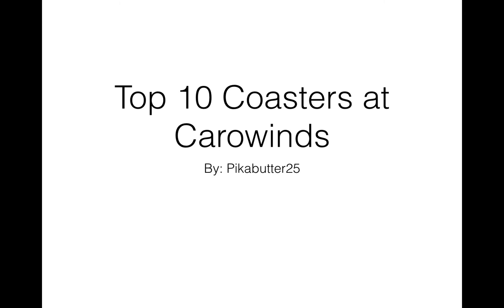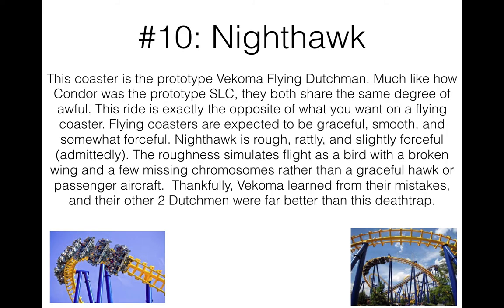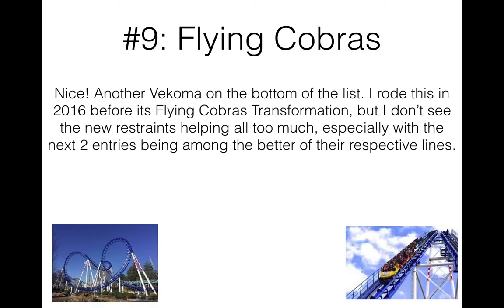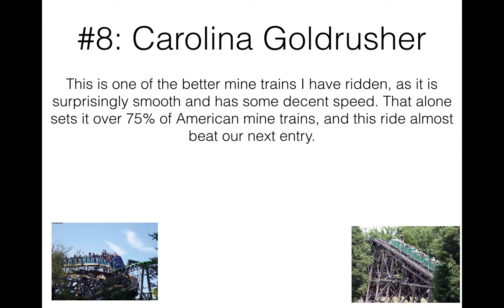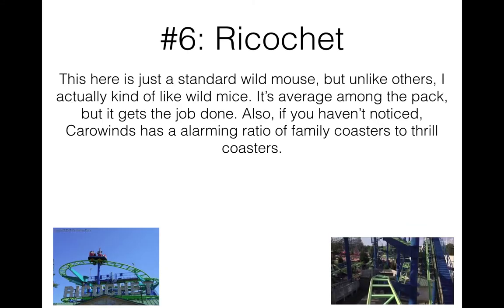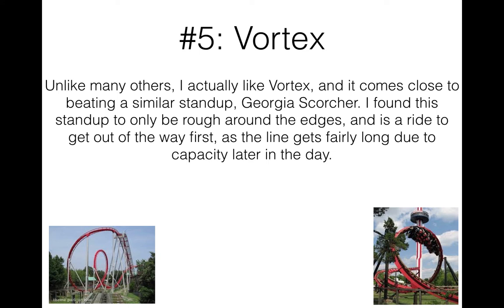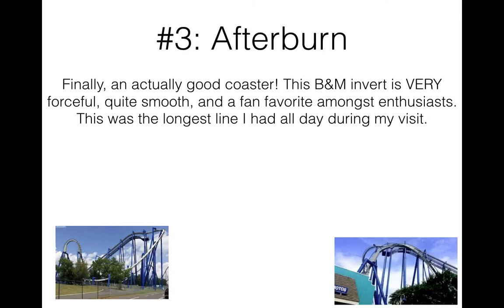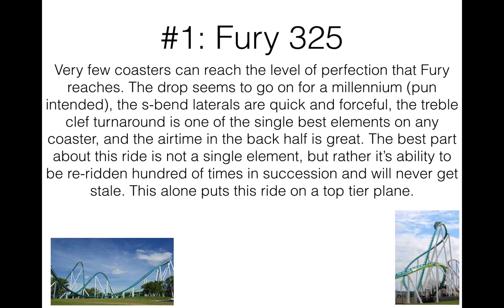Top 10 Coasters at Carowinds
Hey guys! I am back with a long overdue countdown, that I somehow forget to make for almost 2 years now. This is my Top 10 coasters at Carowinds.

I hope you guys have a great (insert unit of time here), and as always, I wish you guys... Peace!!